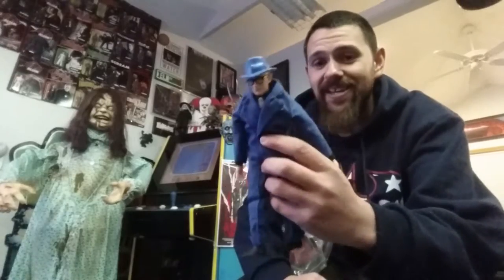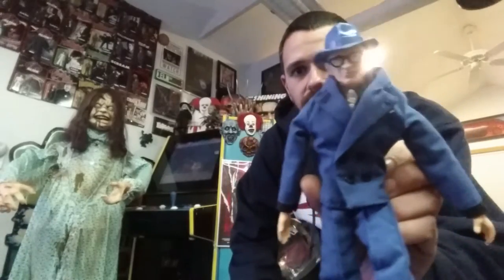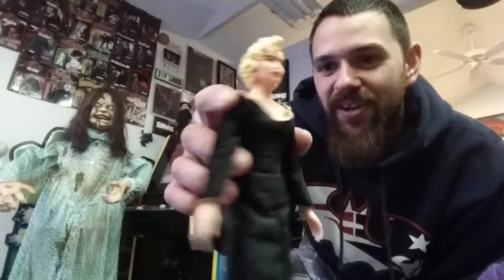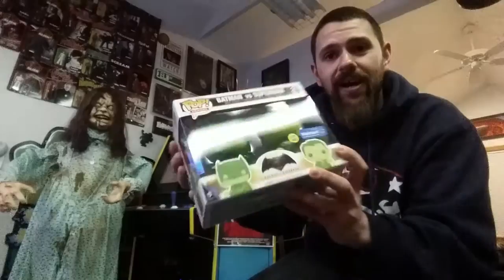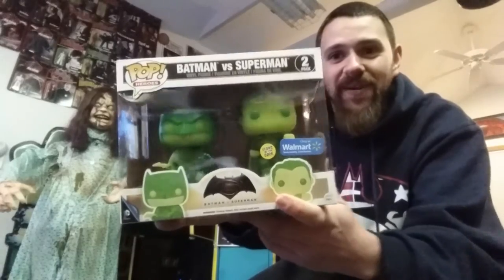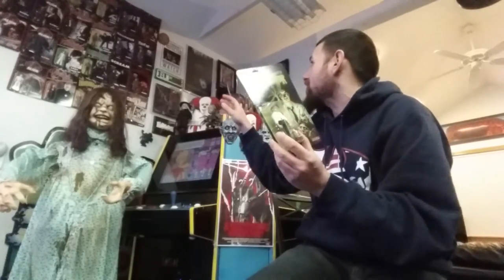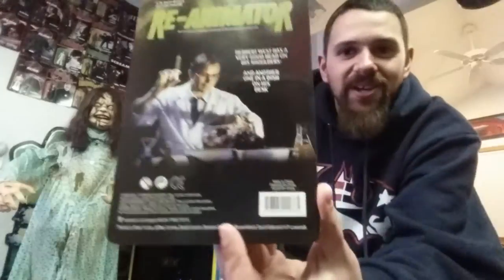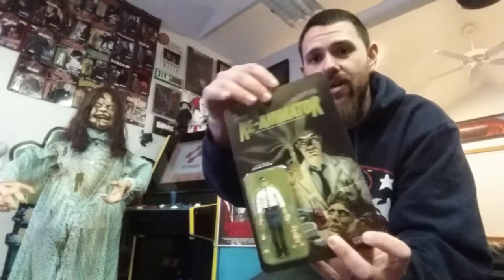Horror/Geeky Haul!!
Just some stuff that I have picked up recently, let me know what your favorite item was!